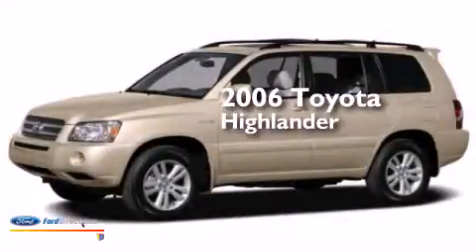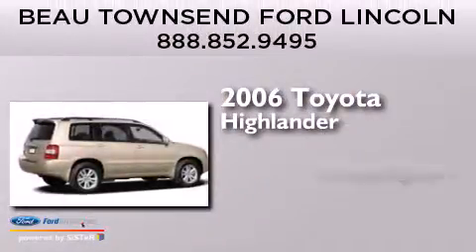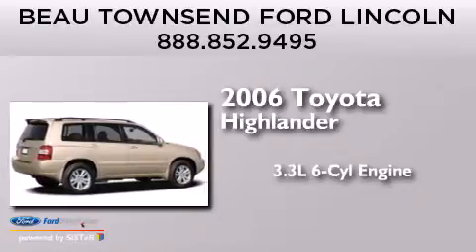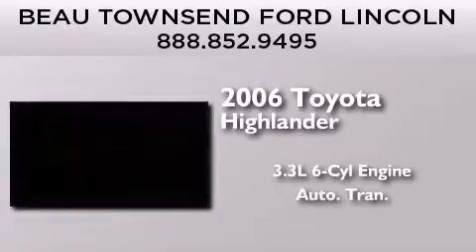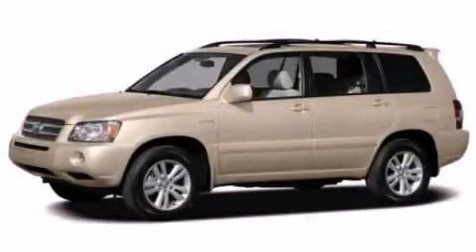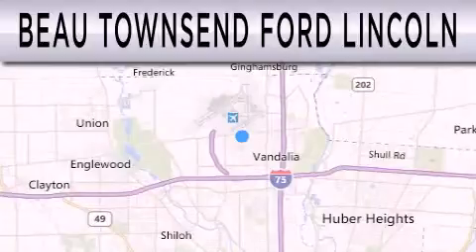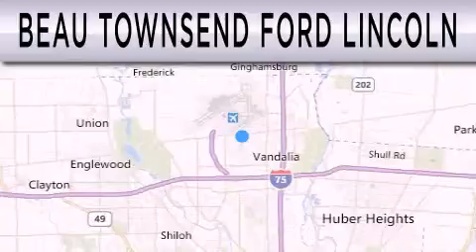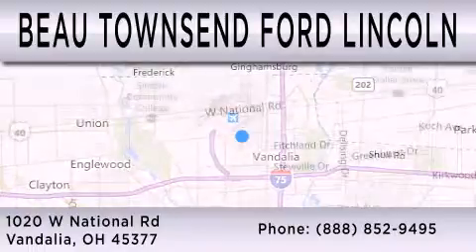2006 TOYOTA HIGHLANDER HYBRID Vandalia OH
We have been honored to serve the Vandalia OH area , we promise that your experience at our dealership will exceed your expectations ! Year : 2006 Make : TOYOTA Model : HIGHLANDER HYBRID Engine : 3.3L V6 24V MPFI DOHC HYBRID Trans . : AUTOMATIC CVT Exterior : BLUESTONE METALLIC Miles : 117,760 Stock : 13T0976Z Beau Townsend Ford W National Rd Vandalia , OH 45377